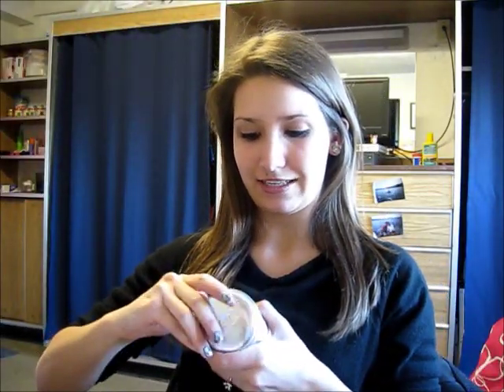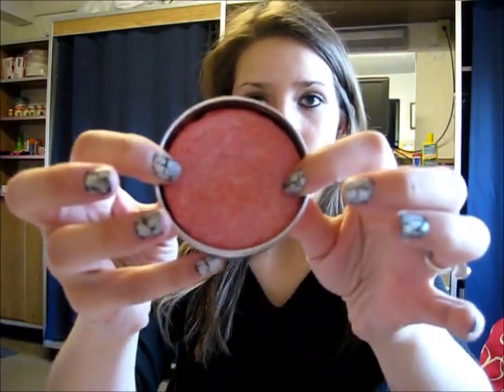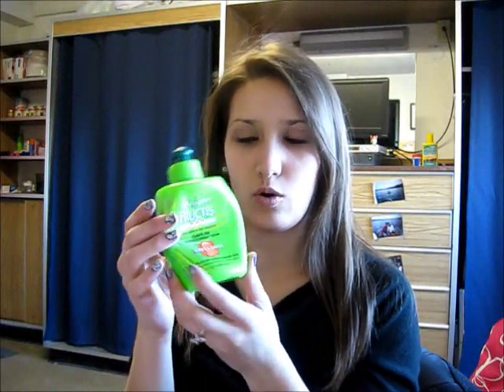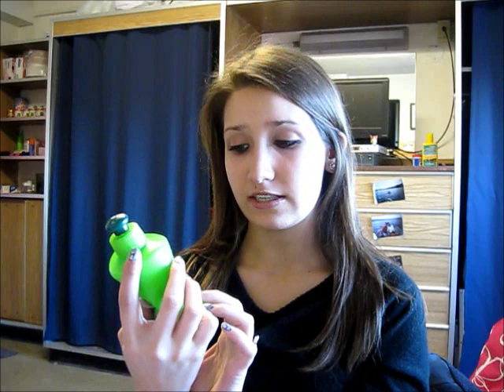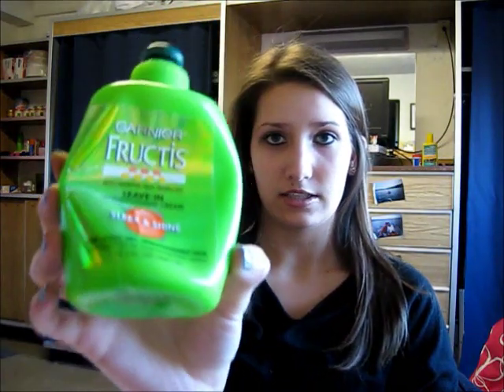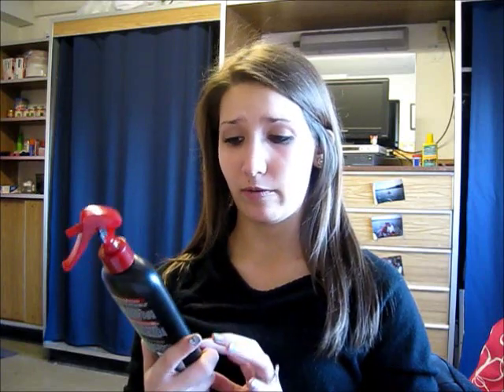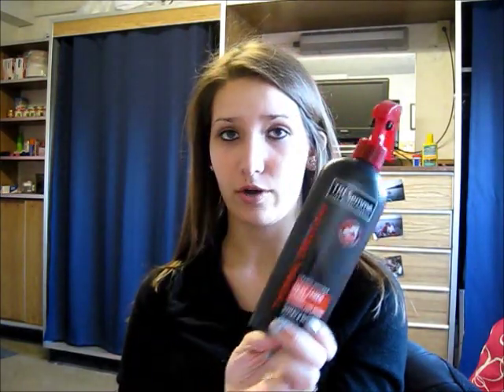Hair Care Routine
I love trying new products and helping people find products that work for them, so if you have any suggestions, let me know!

Products Mentioned in Video:

Tresemme Naturals Nourishing Moisture Shampoo
Tresemme Naturals Vibrantly Smooth Conditioner
Pantene Restore Beautiful Lengths Replenishing Mask (Deep Conditioner)
Garnier Fructis Sleek and Shine Leave-In Conditioning Cream
Garnier Fructis Sleek and Shine Anti-Humidity Smoothing Milk
Tresemme Thermal Creations Heat Tamer Spray